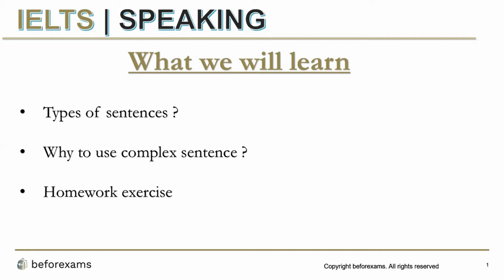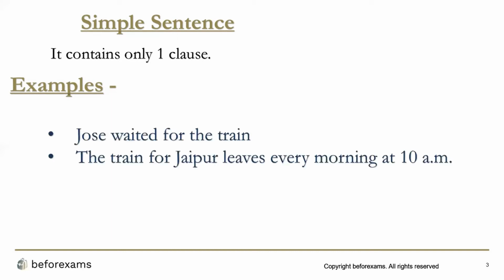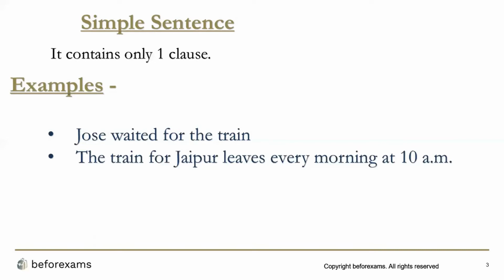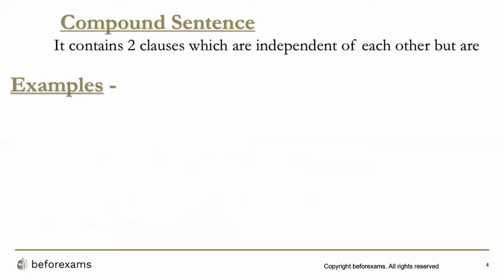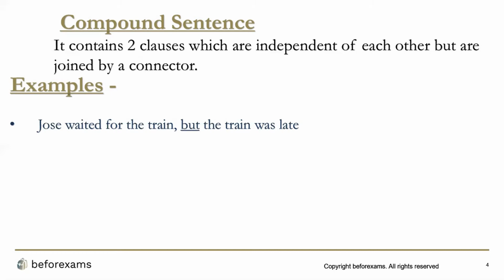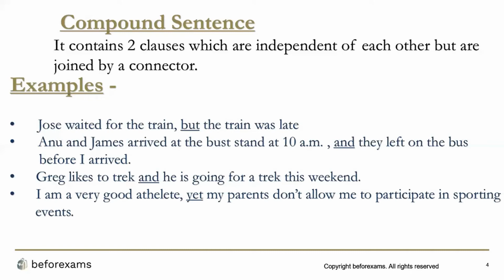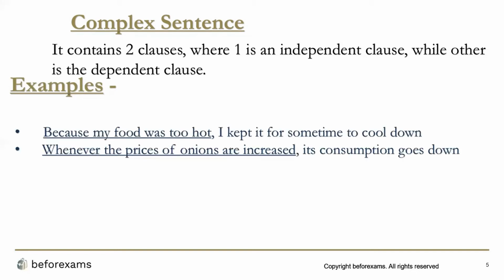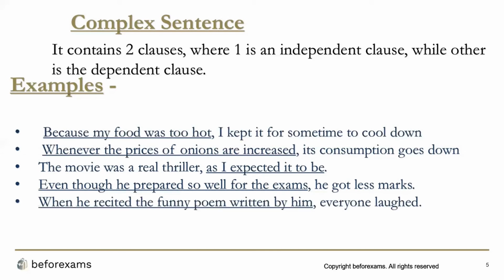IELTS Speaking - Sentence Types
This video lecture talks about various types of sentences and which one to use to achieve band target in IELTS Speaking exam.

ielts speaking question types ielts speaking type of questions
qoverview of ielts speaking types of questions for ielts speaking
types of questions in ielts speaking#ielts speaking tips ielts speakingtricks